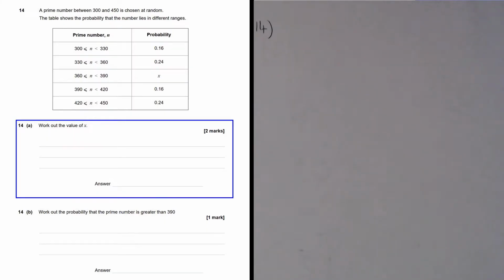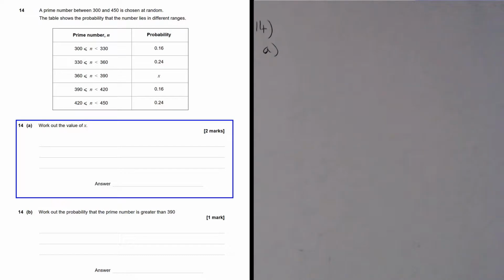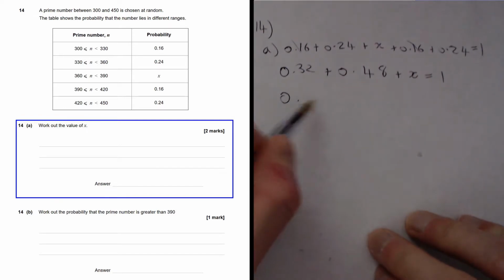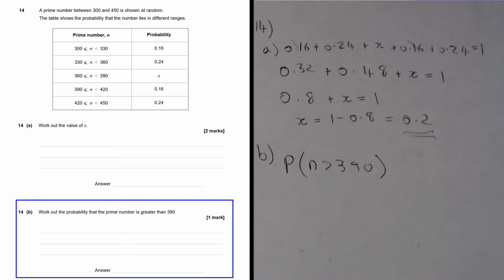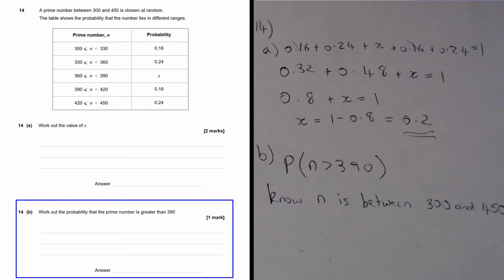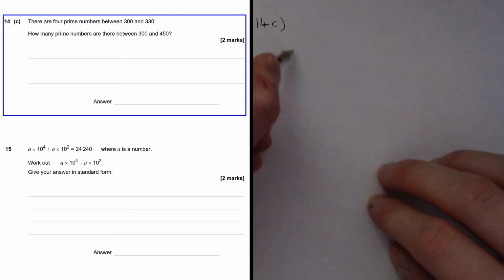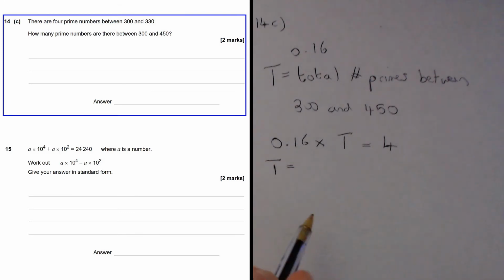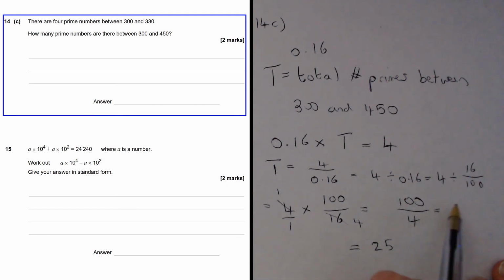GCSE Maths AQA Higher Specimen Paper 1 - Q14 Frequency Tables & Probability